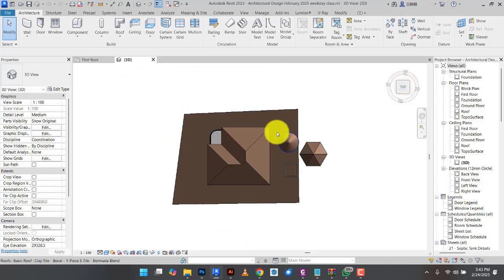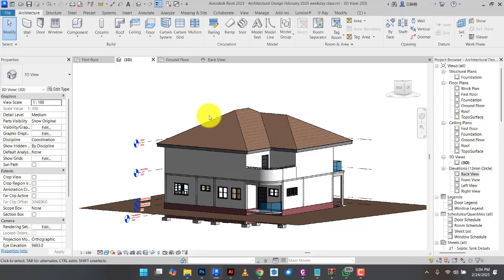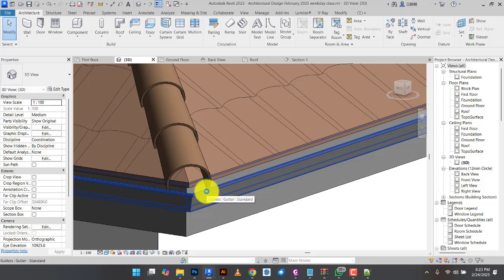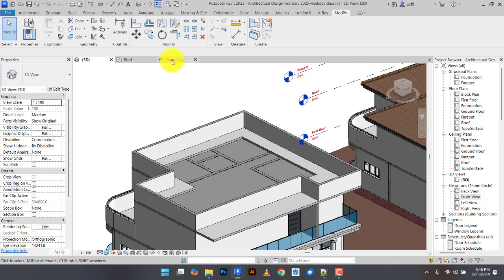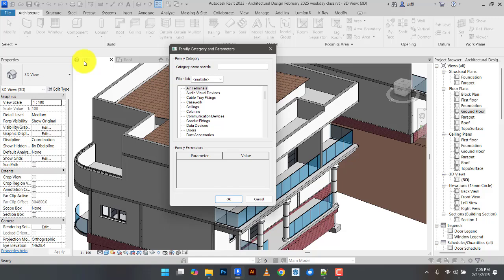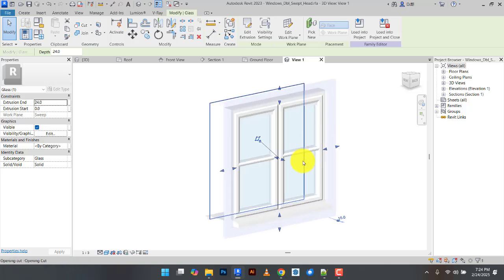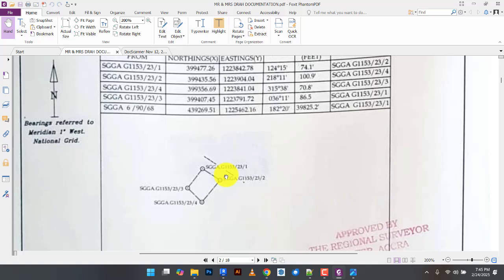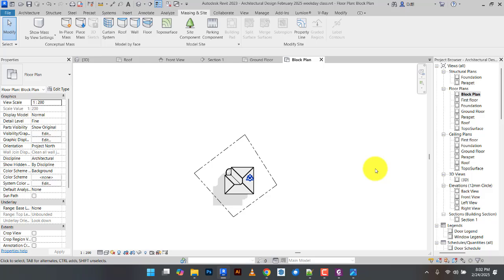2025 Architectural Design February Weekday Day 7